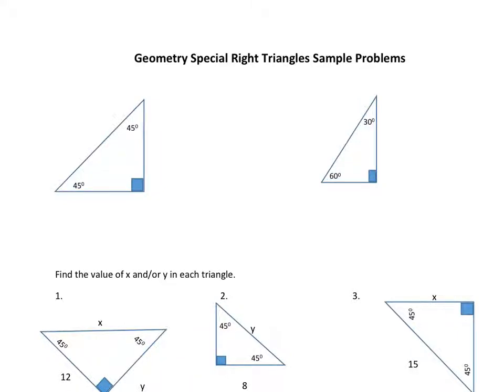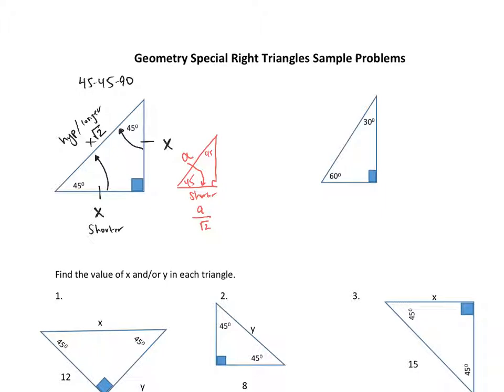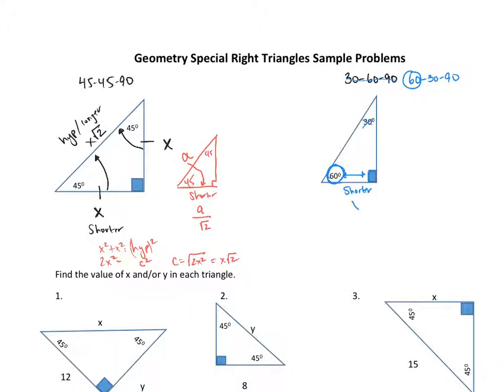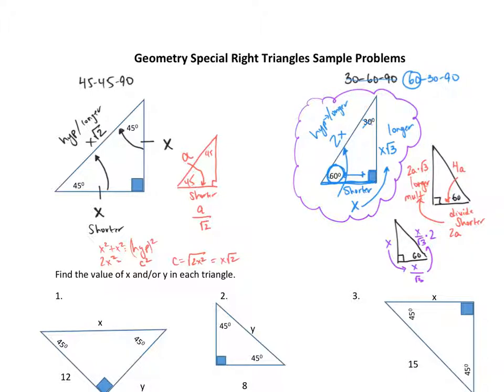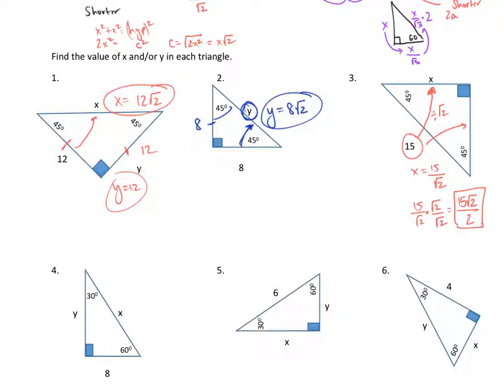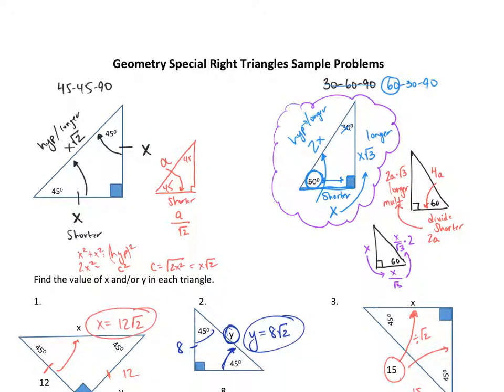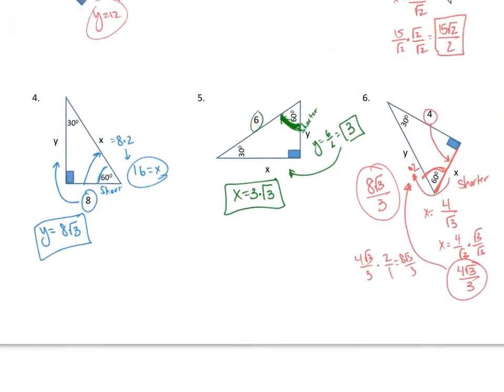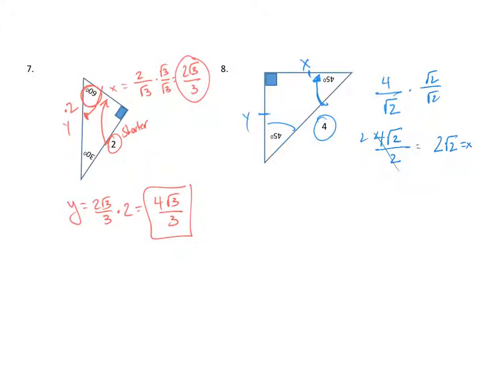Geometry Special Right Triangles Examples - 45-45-90 & 30-60-90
This video explains special right triangles in geometry and how to solve for the missing sides. Examples are for both 30-60-90 and 45-45-90 triangles.